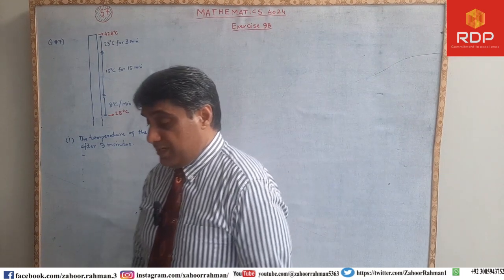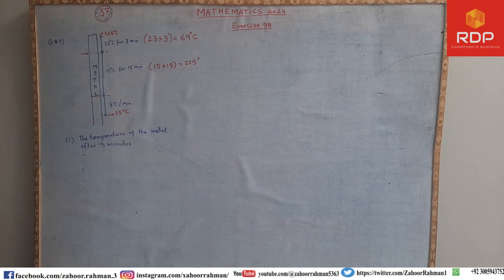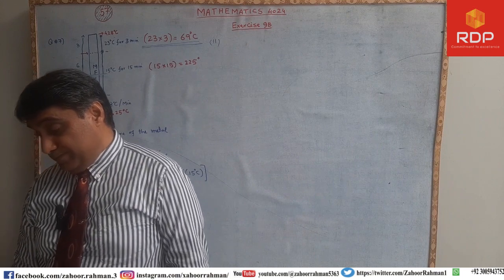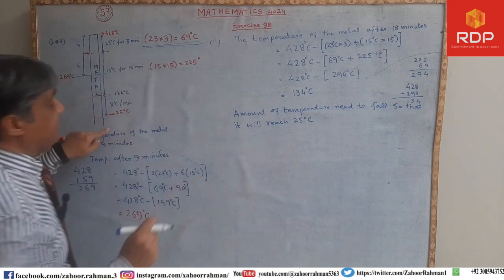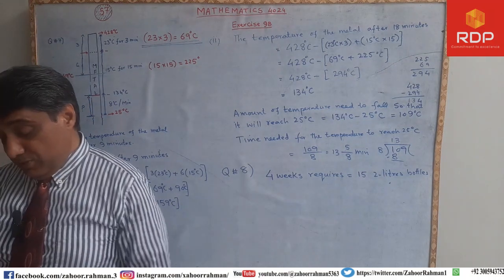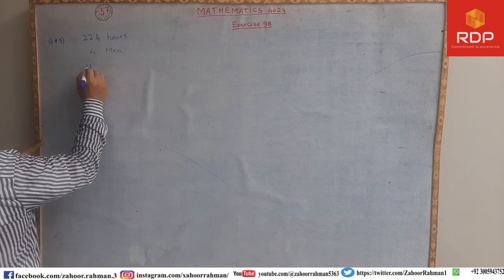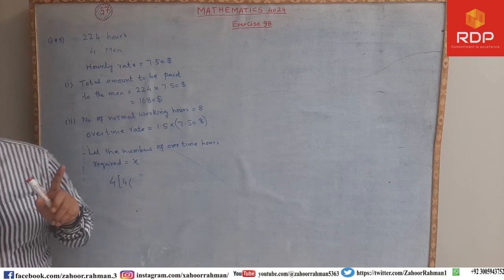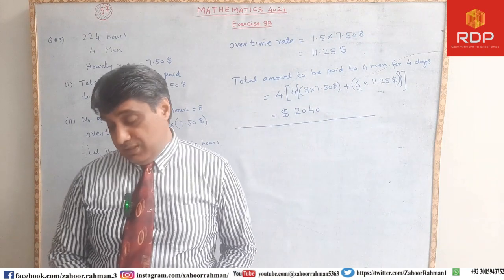Advance Level Concepts of Rate | Math | IGCSE | GCSE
In this video, we will expand our knowledge to solve advanced-level questions of Rate. Practical usage is taken into consideration to clear the concept of the learners. Before seeing this video be prepared to be a fresh-minded student. This is really fun.